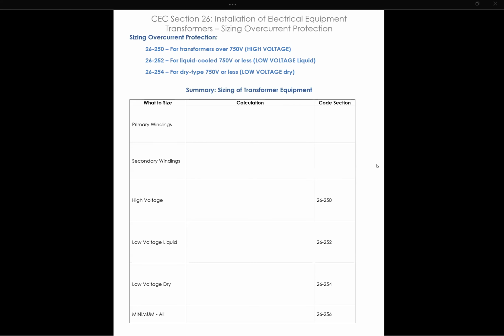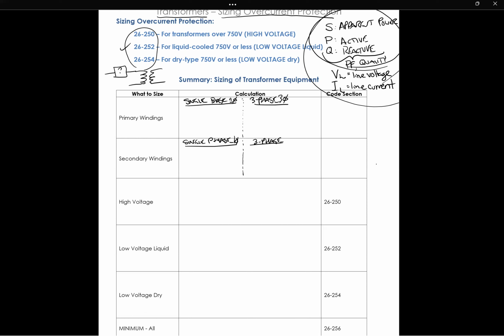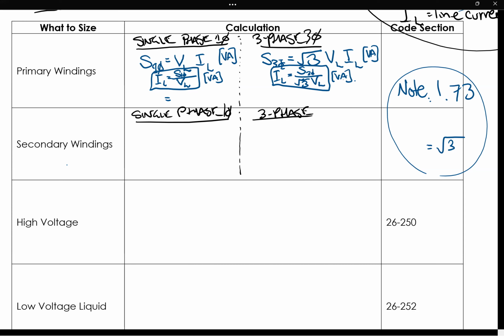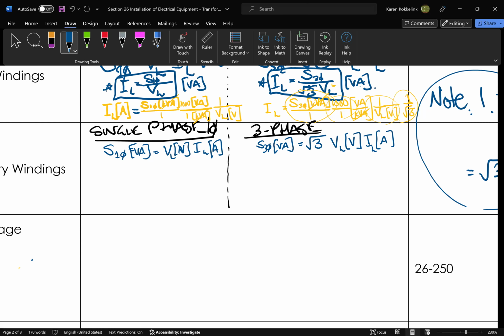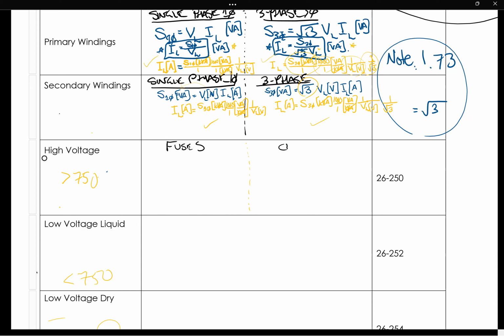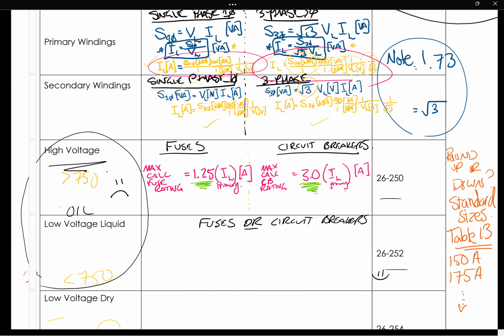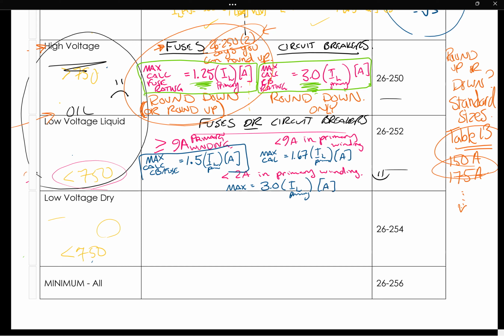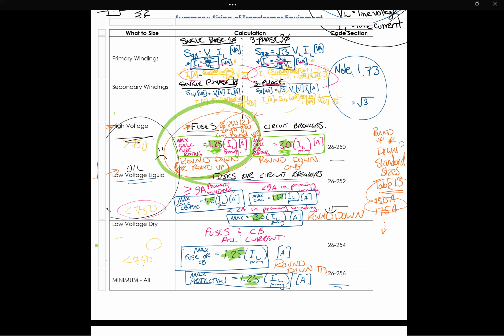Transformers: How to Size Fuse and Circuit Breaker on Primary Side (CEC Rule 26-248+) EASY!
When you're learning the Canadian Electrical Code for test or certification exam, rule 26-248, 26-250, 26-252 and 26-254 are a bit tricky.  They have you calculate the size of overcurrent protection on the supply side of a transformer.  In this video I fill in a nice study sheet that summarizes how to do the calculations for single-phase and three-phase.  High voltage, over 750V and low-voltage wet and dry transformers are included.  The multiplication factors are different for fuses and breakers in high voltage case.  Many electrical apprentices or engineering students wonder why we usually round down to the lower fuse value [A] from Table 13 in the high-voltage case, instead of rounding up as subsection 2 allows you to.  I discuss why in this video.  I hope this clarification is helpful to you as you study.